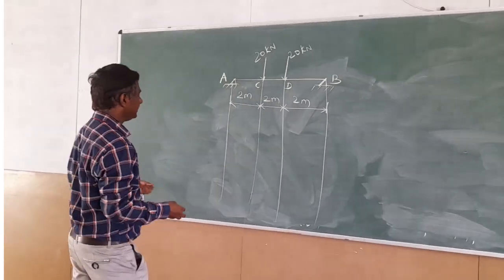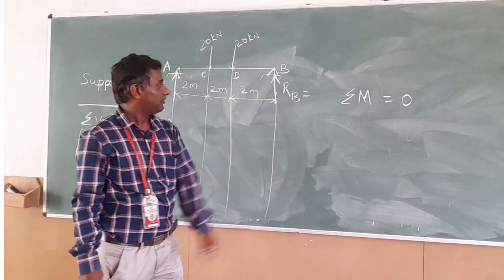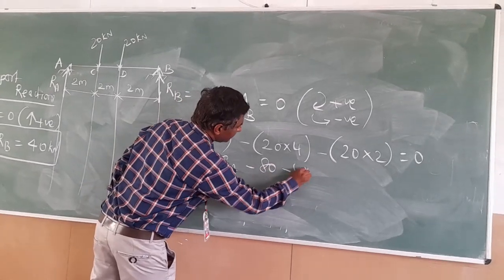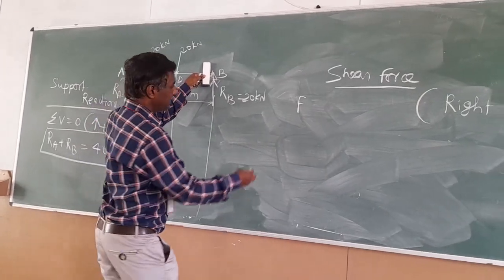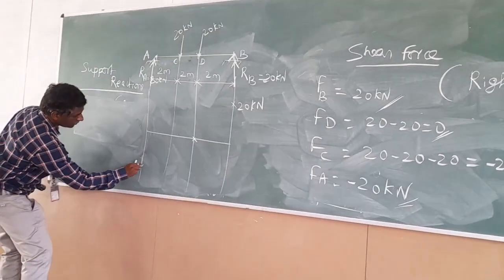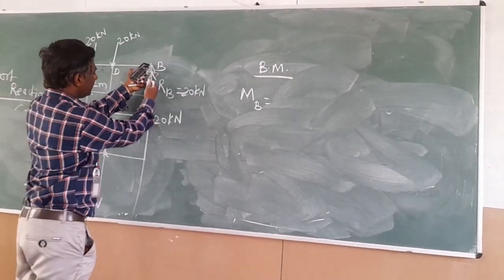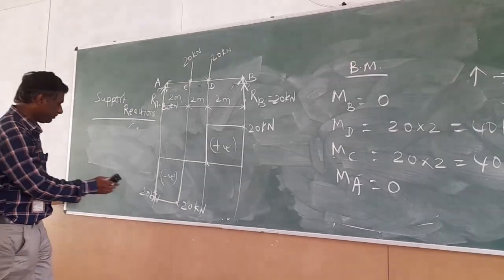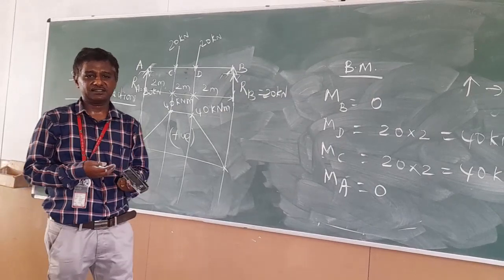SFD & BMD - SSB with two point loads - problem solving - 2